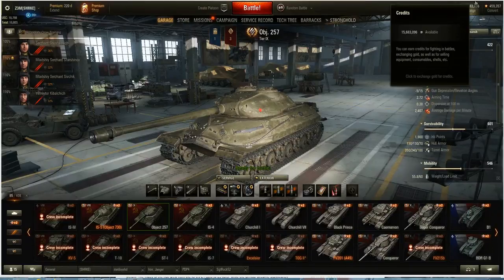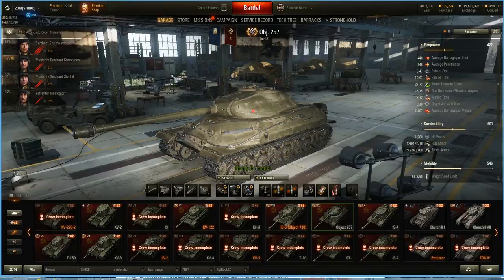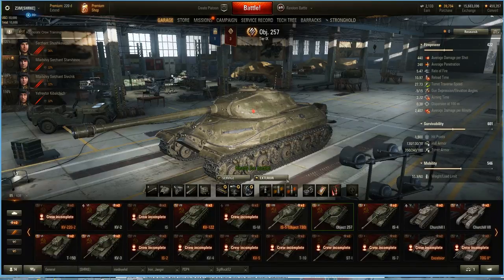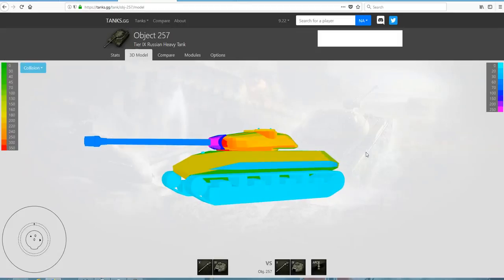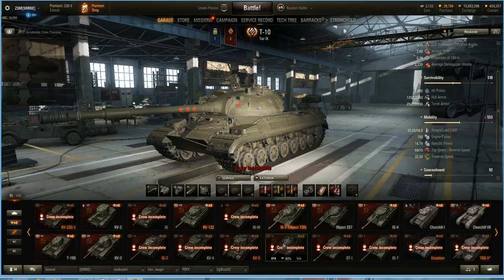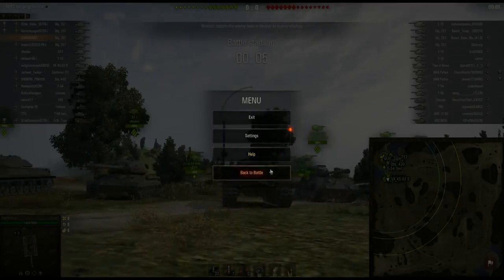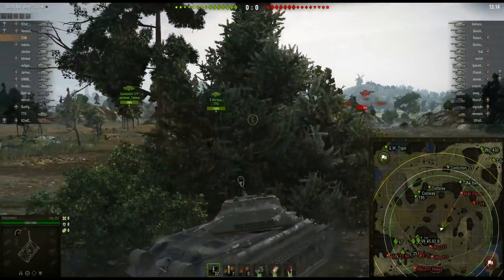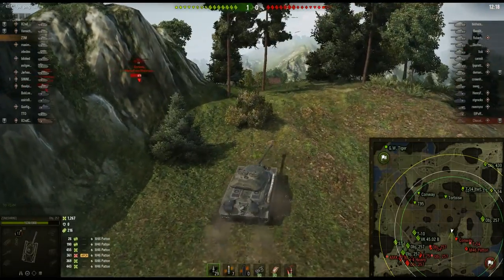World Of Tanks. Obj. 257 Review And Gameplay.